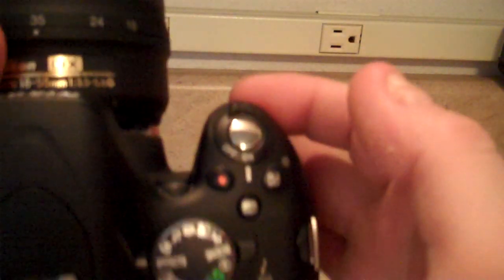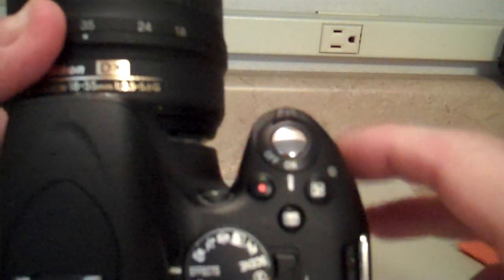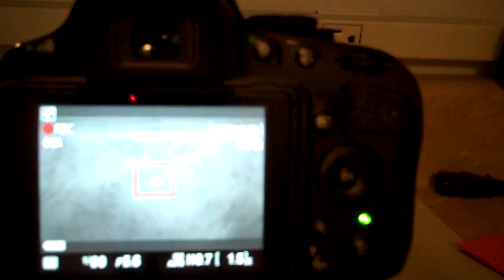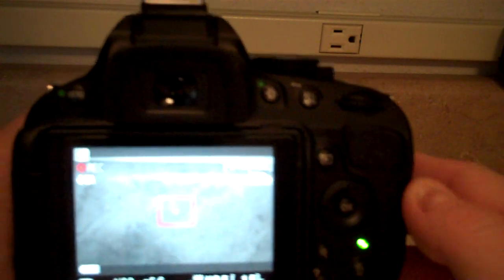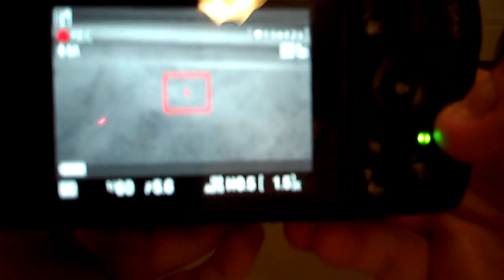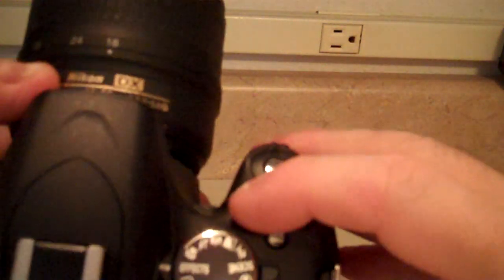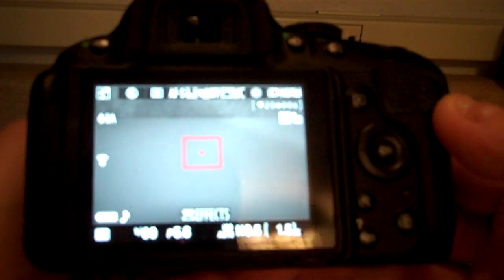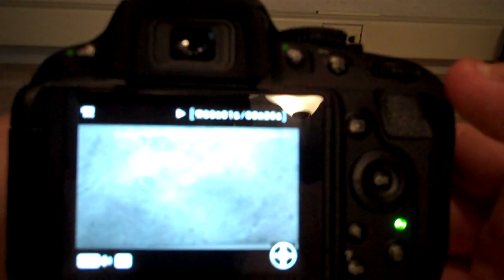How to record a movie on the Nikon DSLR camera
Robert McMillen shows you how to record a movie on the Nikon DSLR camera.